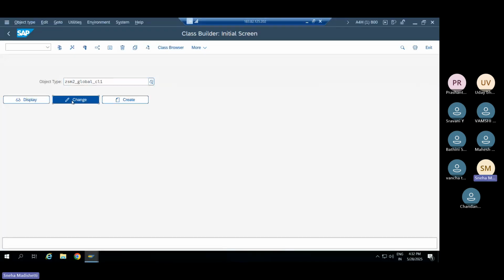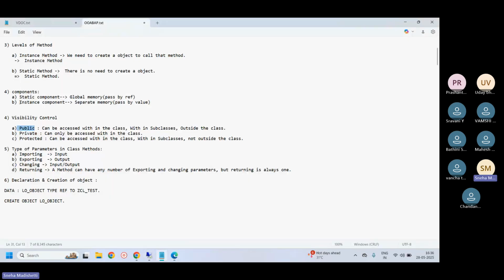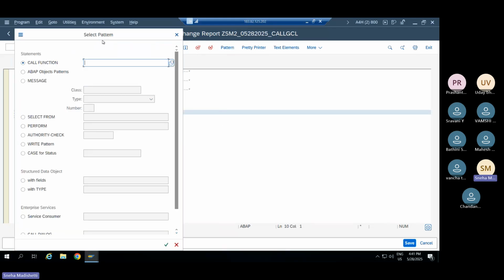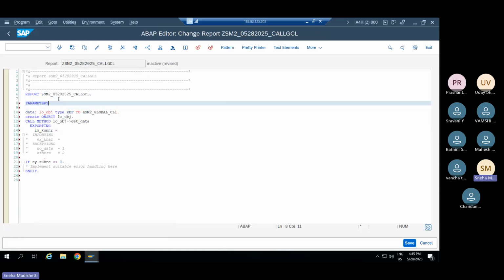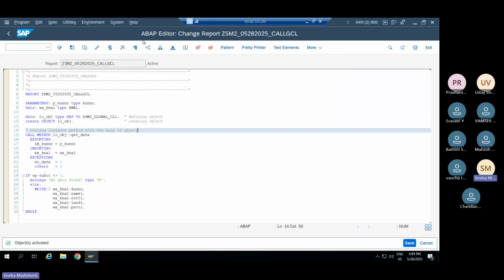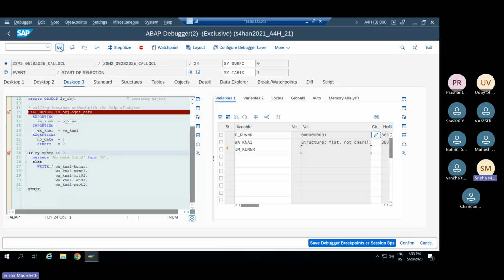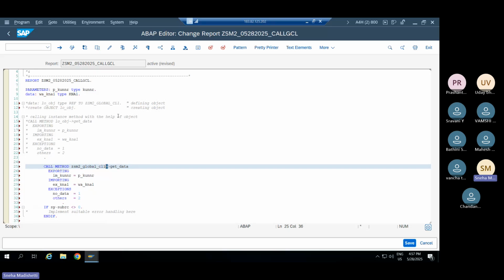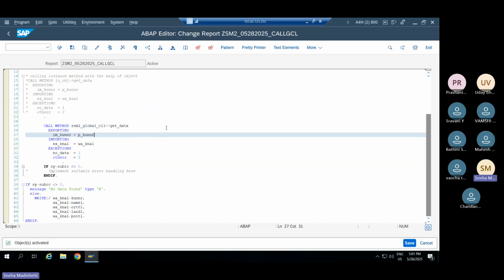SAP ABAP CLASS 42 - OOABAP | GLOBAL CLASS PART 2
Explanation on global class in object oriented ABAP.